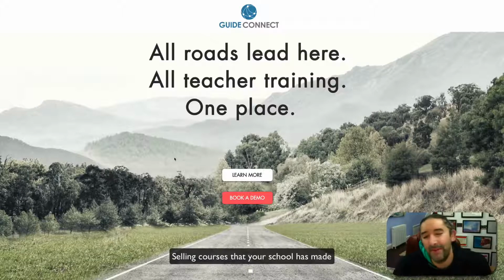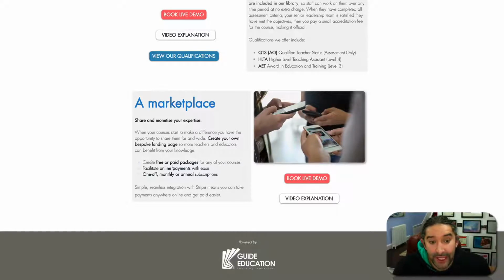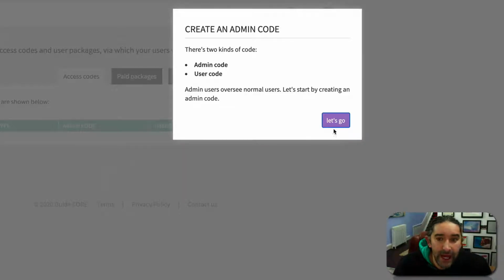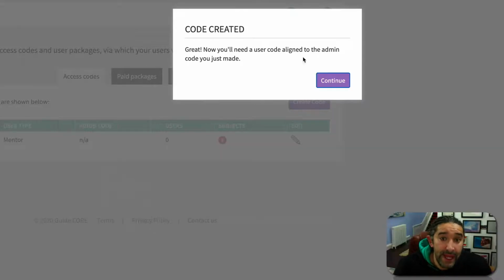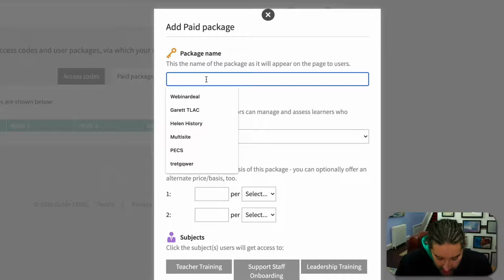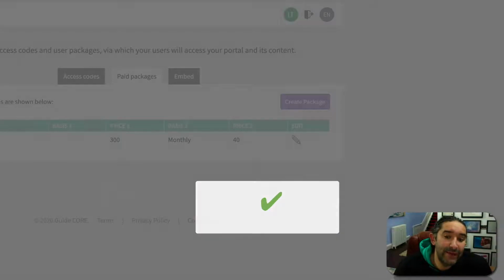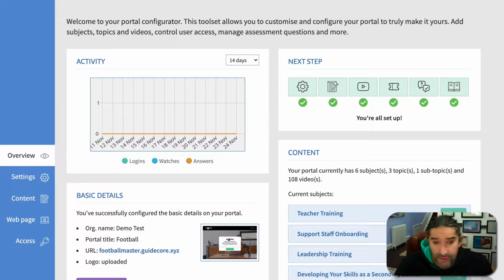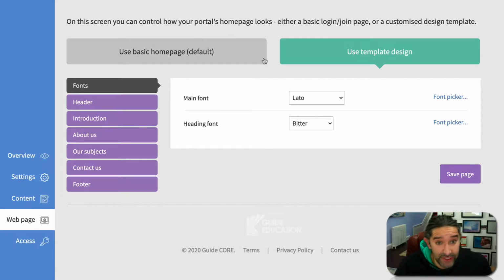Guide Connect Marketplace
The Guide Connect marketplace enables schools to share and monetise their expertise with the wider school community. Best practice has never been so effective.